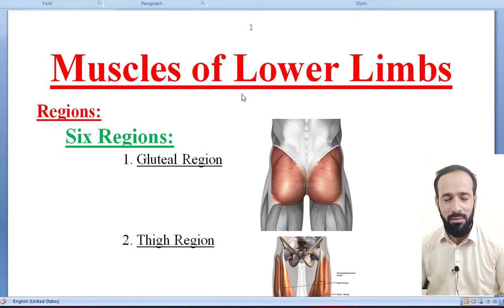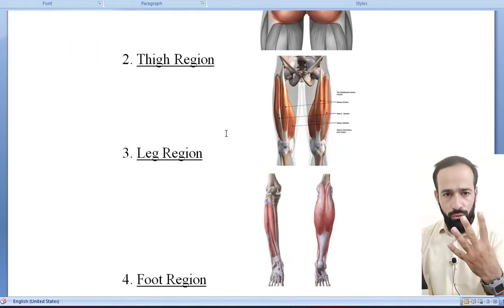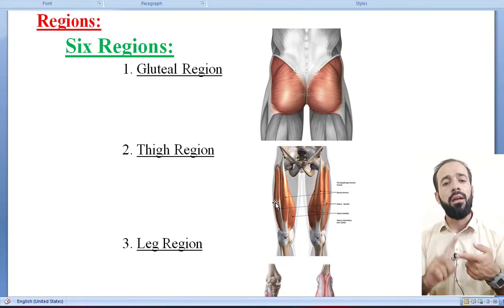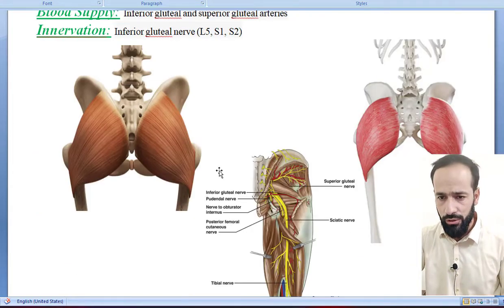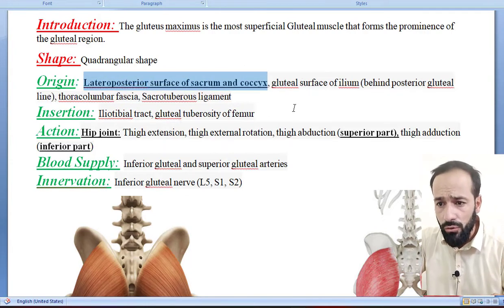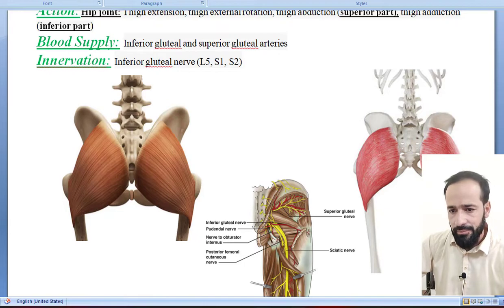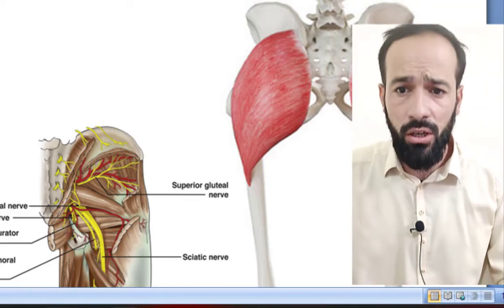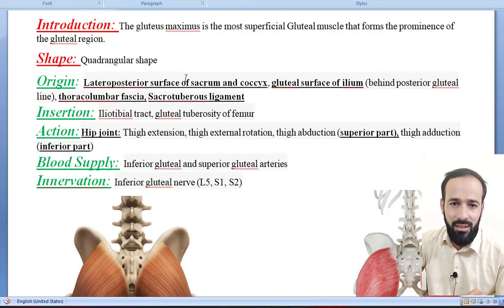01. Muscles of Lower limbs | Muscles of Gluteal region | Gluteus maximus muscle | origin, insertion